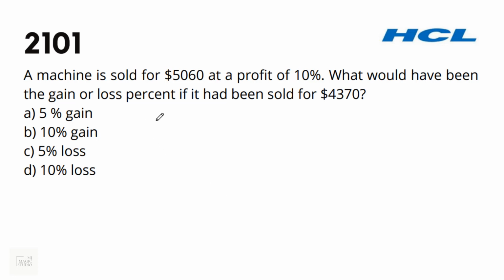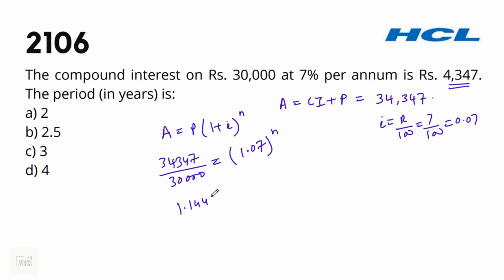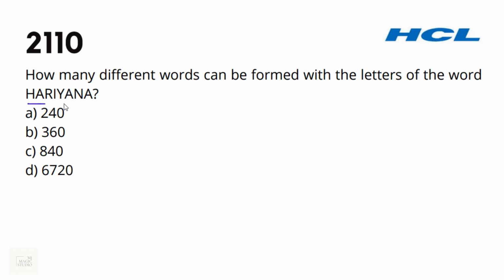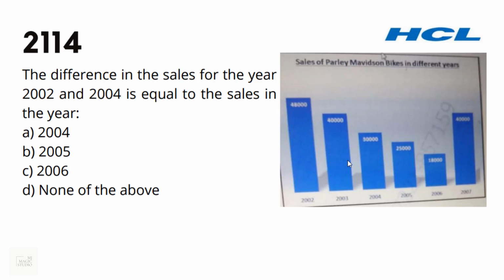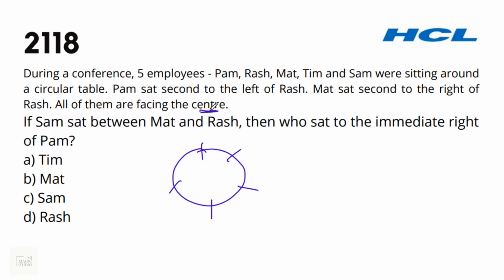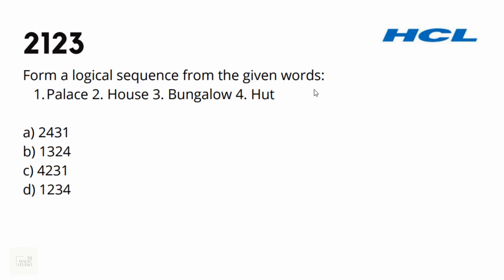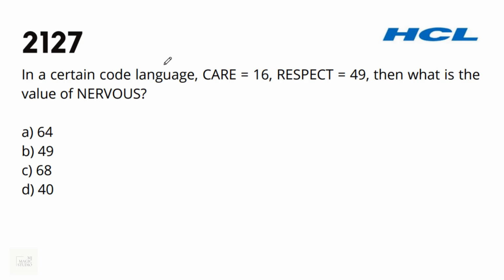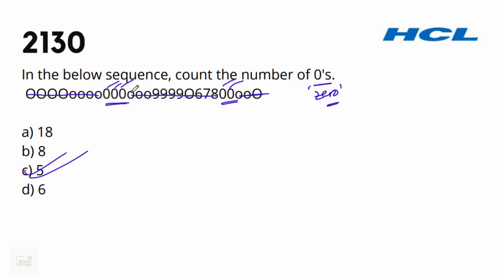HCL Aptitude Questions and Solutions - MUST DO - MJ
HCL Technologies Recruitment Test 2021/2022

Logos used on the thumbnail and in the video session are owned by the company, and are used only for representation purposes. We don't hold any rights on the logos.

30 Analytical Reasoning and Numerical Ability Questions - Discussed and Solved in Details, with concepts and short-tricks.

Analytical Reasoning - Numerical Ability
30 Questions with Solutions

11th March, 2021
10:00 PM IST

Mohit Jain
production